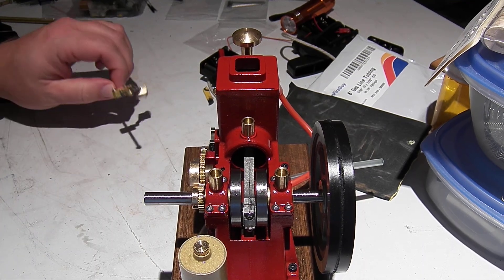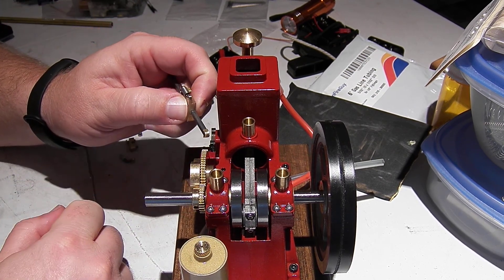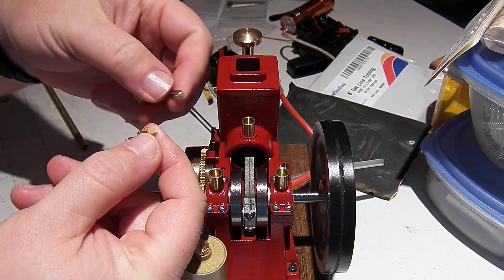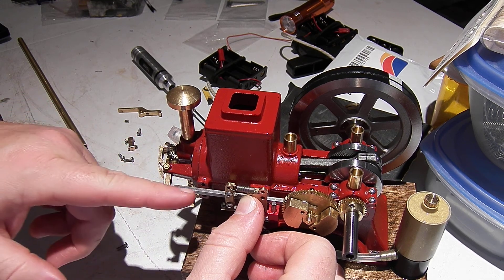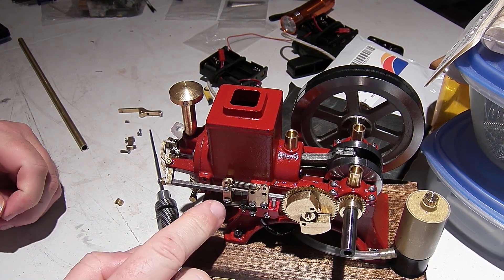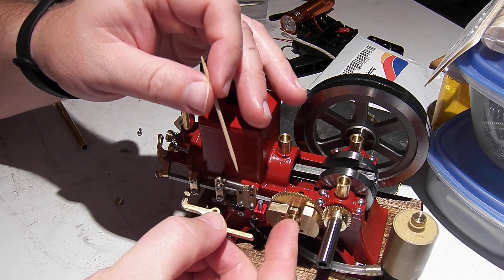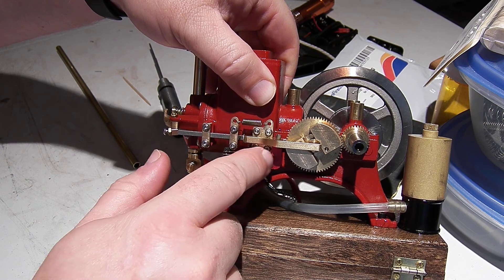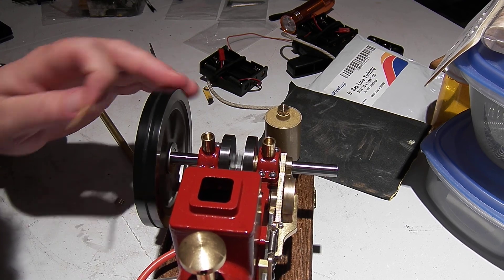Enjomor cam wear fix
The steel pushrod on the Enjomor rides against a brass cam and is showing wear already.  I decided to fix mine by putting a brass shoe on the end of my pushrod so that the wear surfaces are both brass and will not have as much wear.

I used a bit of brass trimmed off of some brass tubing I had laying around and then had to trim the pushrod to make sure it wasn't opening the exhaust too early.

This is Thomas PCguru Engines video about his mods to the Enjomor.  My mods came out less visible, but his came out looking very nice and both his and my Enjomor engines both run nicely on video.